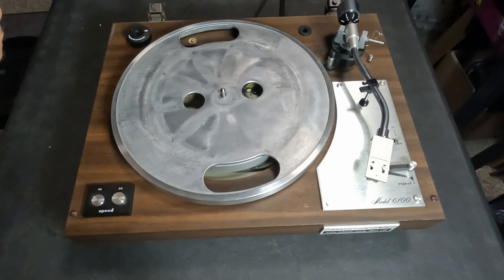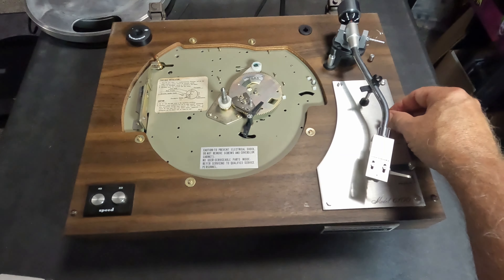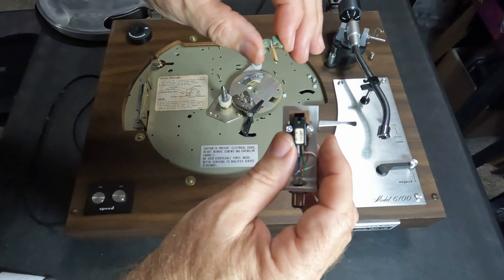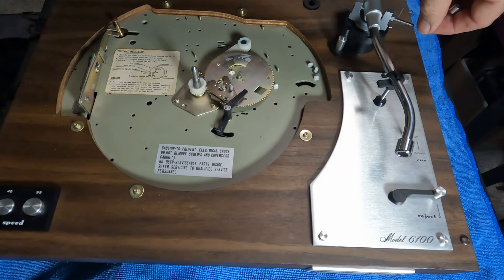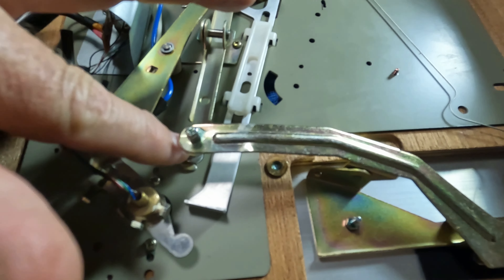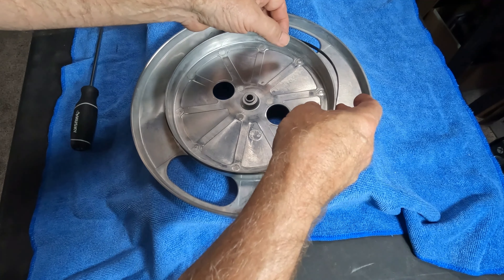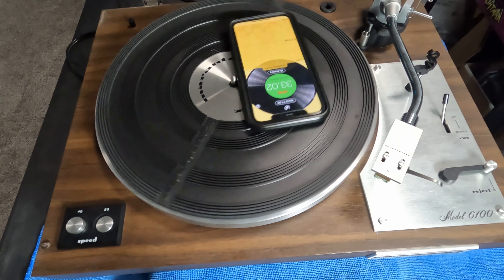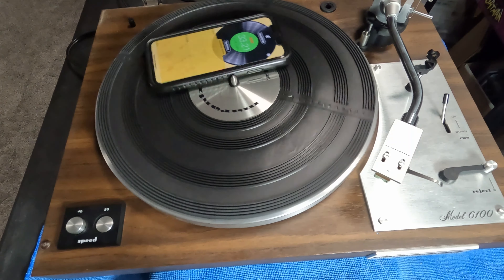Marantz 6100 Turntable Repair & Tips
Here is a quick starting video on the Marantz 6100 Turntable. Talking about belt replacement, dampener for tone arm, and other things.